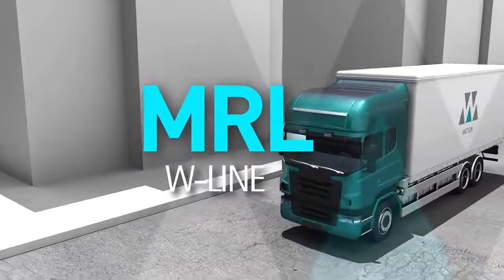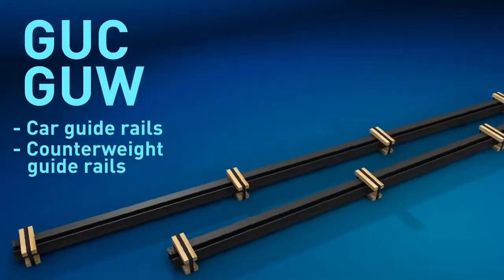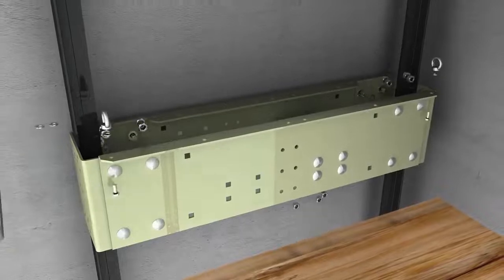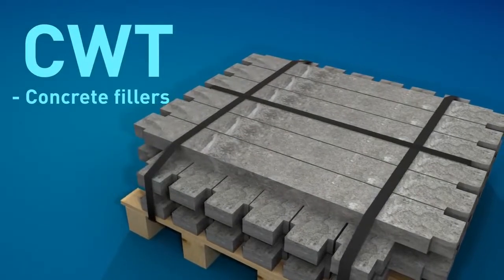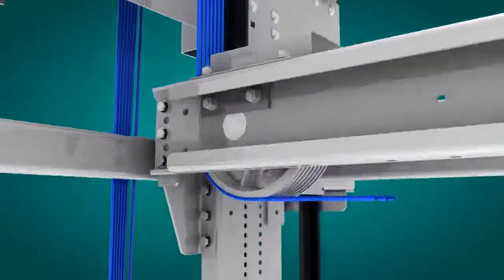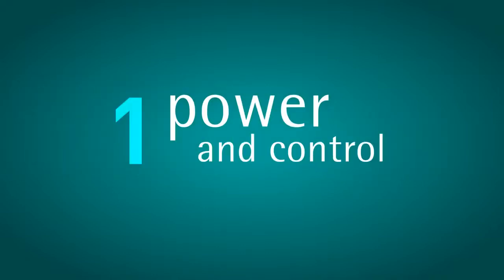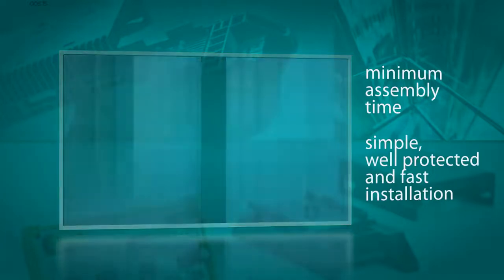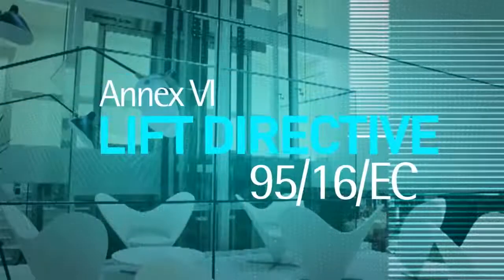MRL Elevator Installation by Wittur